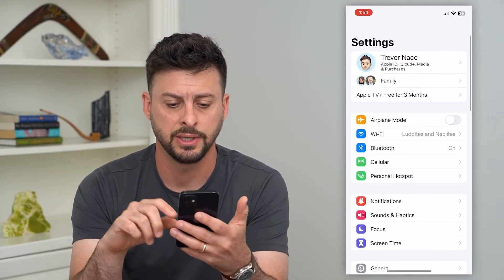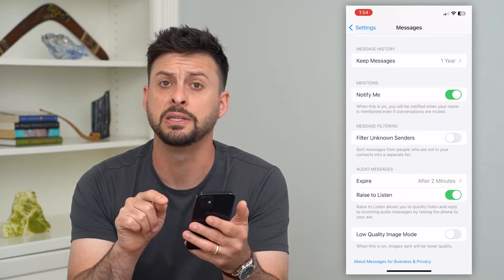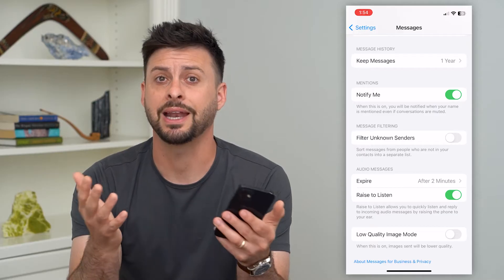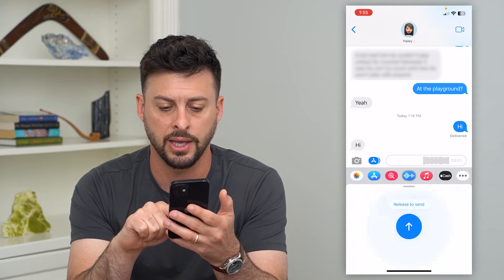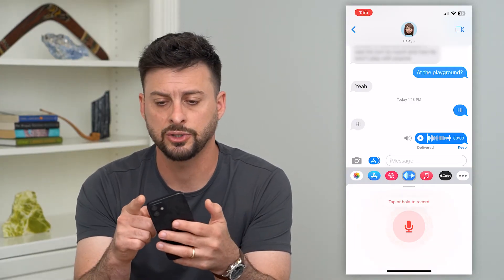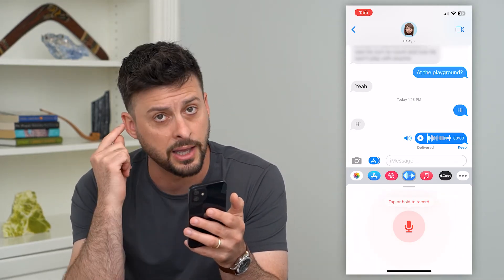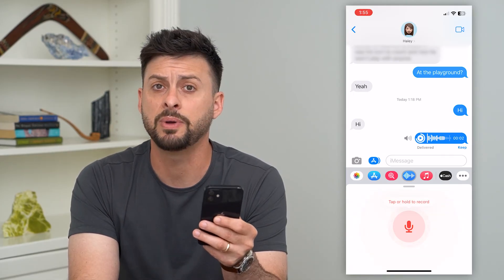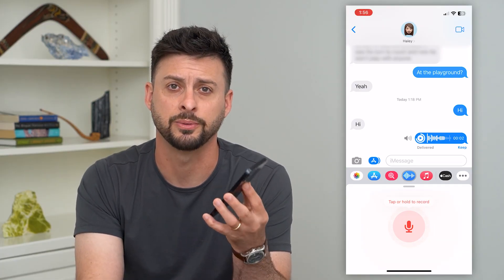How To Fix Can't Hear Audio Message In iMessage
Let's fix your audio messages if you can't hear them in iMessage when you go to play the audio message.